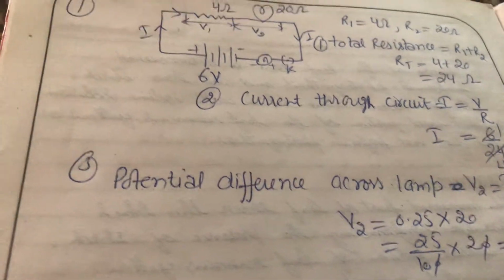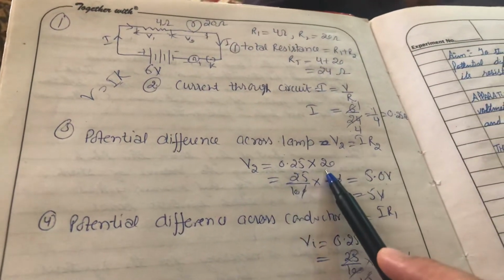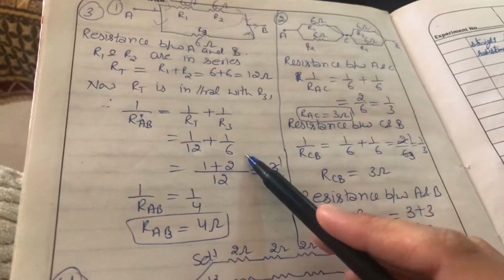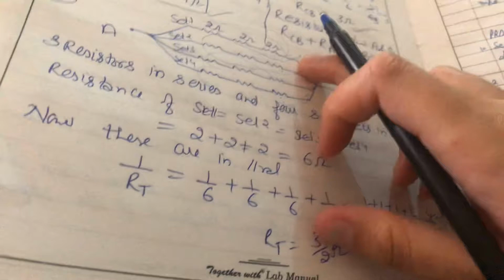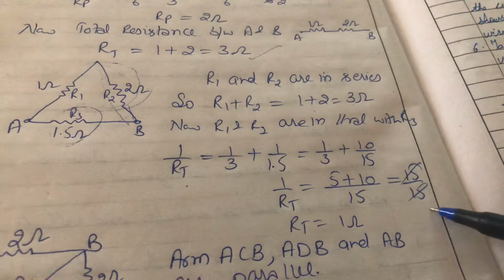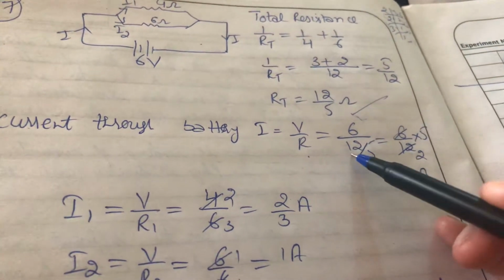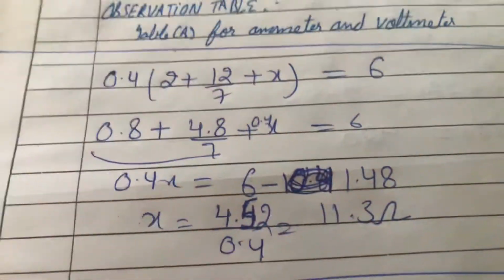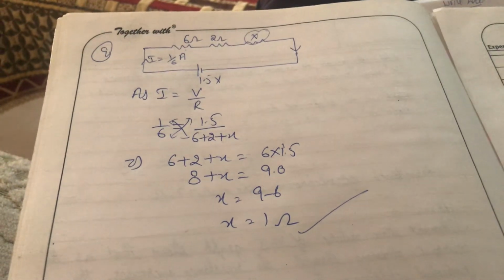10th class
Solution of worksheet